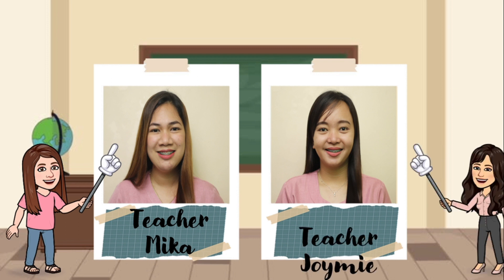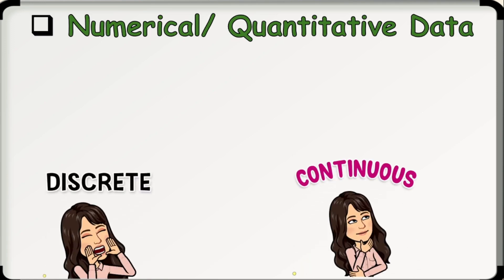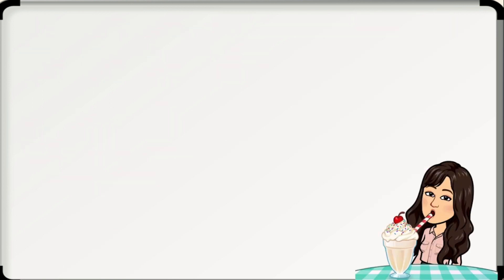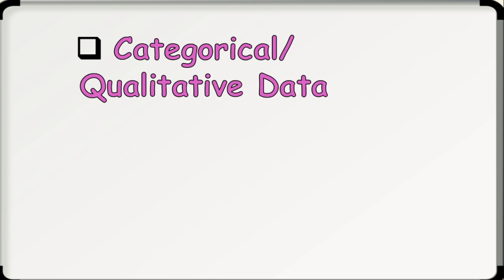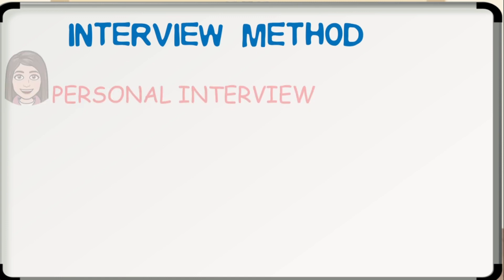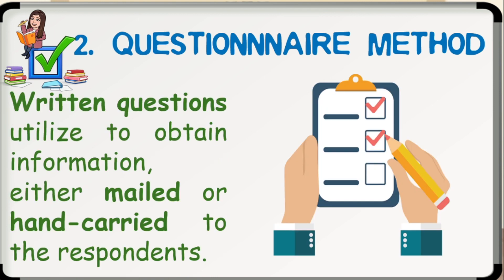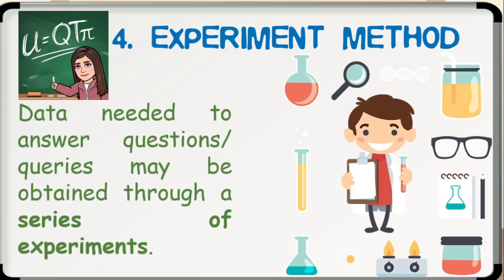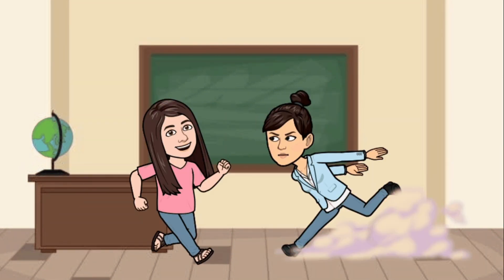Math 7 ll Quarter 4 - Week 2 ll Collection of Statistical Data l Acute Angels TV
Hello mga Ka- @Acute Angels​! In this video, you will learn about the Collection of Statistical Data. Enjoy!